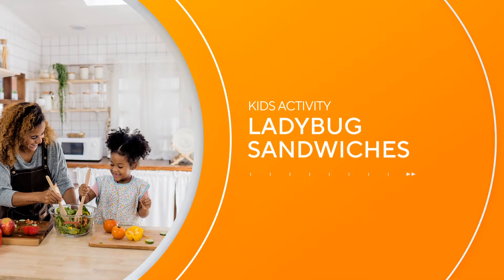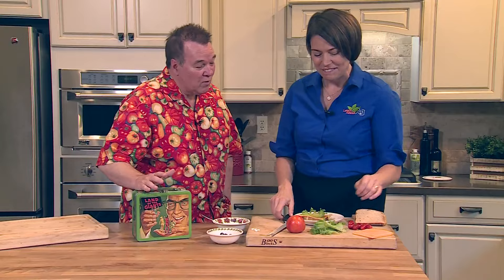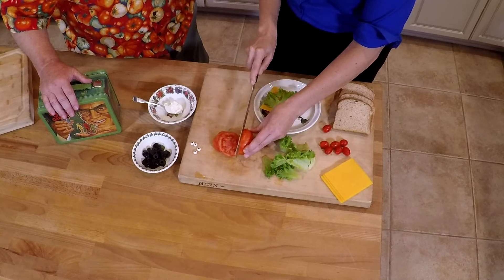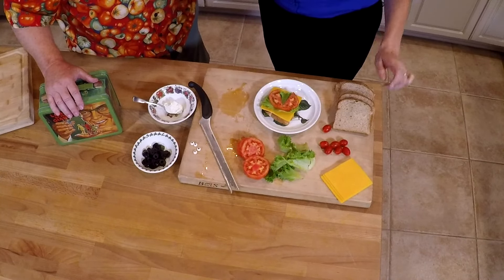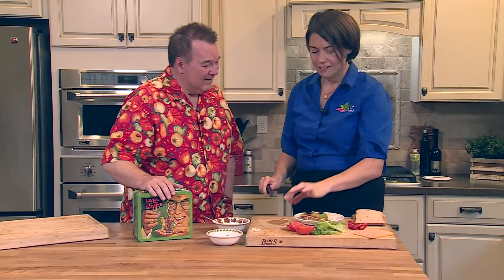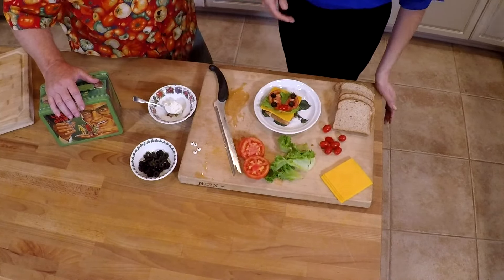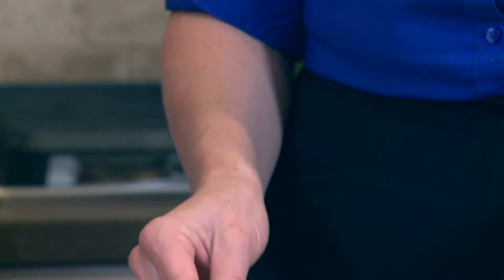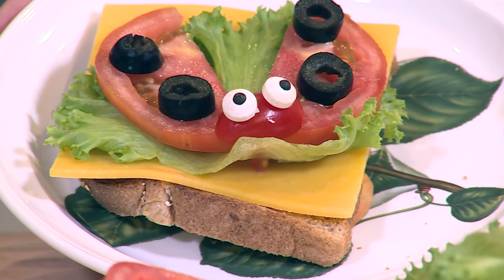How to make ladybug sandwiches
Mandi Bottoms from Ag in the Classroom shows Michael Marks how to make ladybug sandwiches.